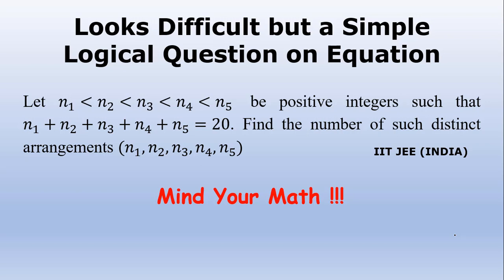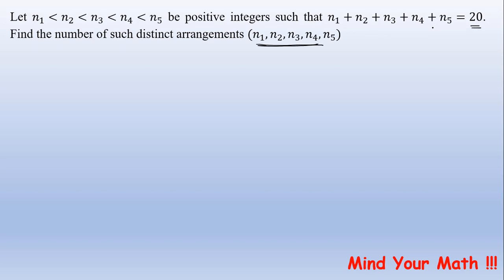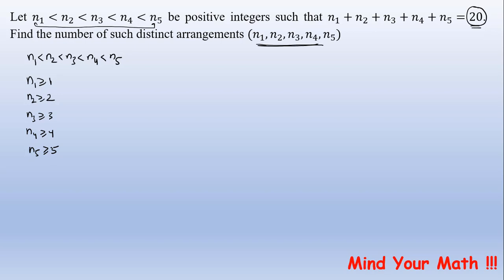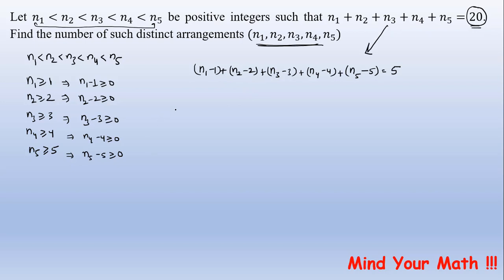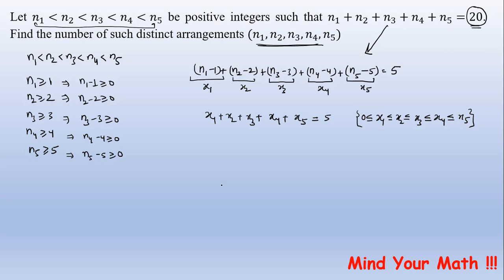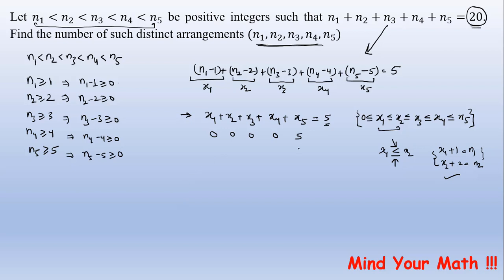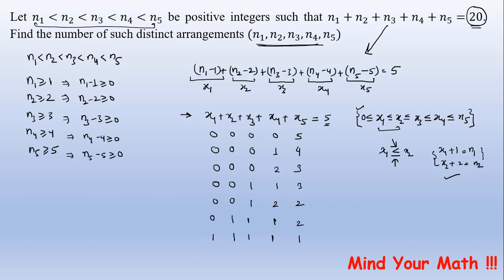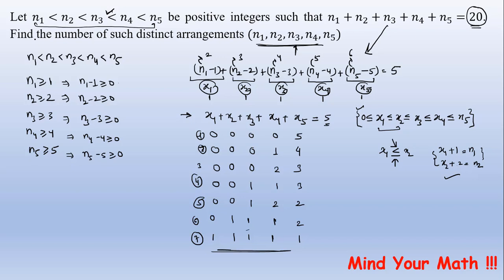Logical Question on solving equation